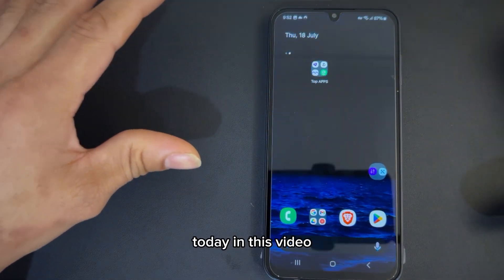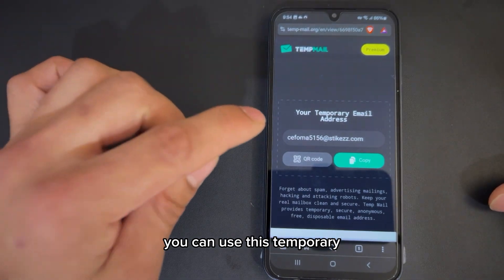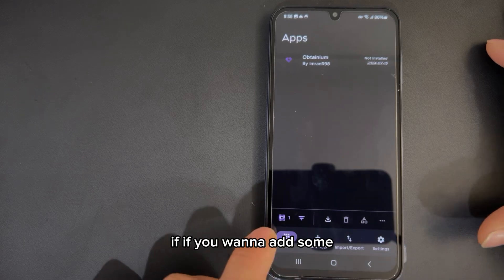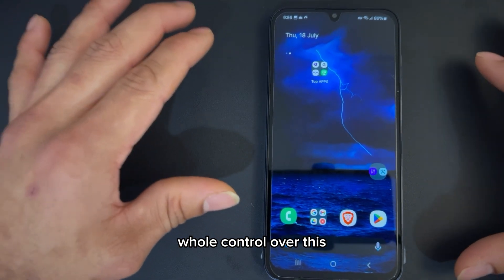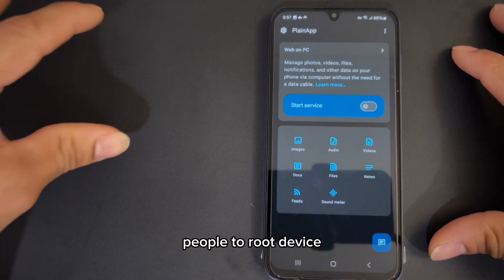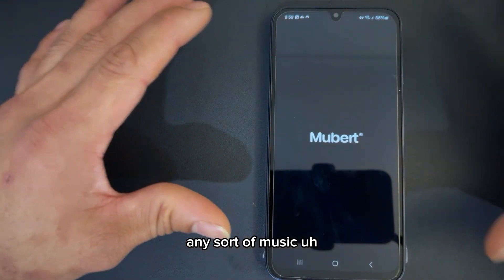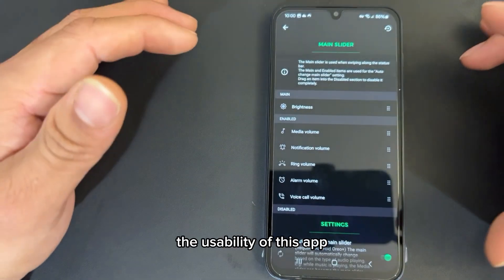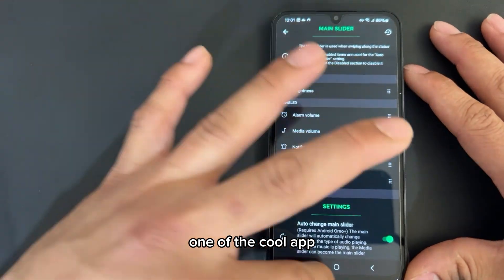Top Android Apps! part 7(July 2024)bestandroidapps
Apps List:
1) Obtainium